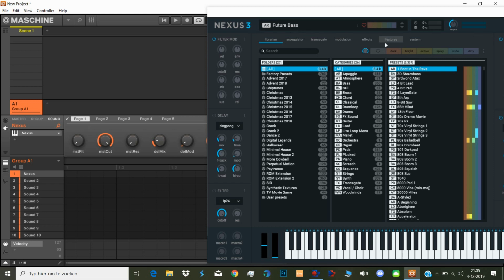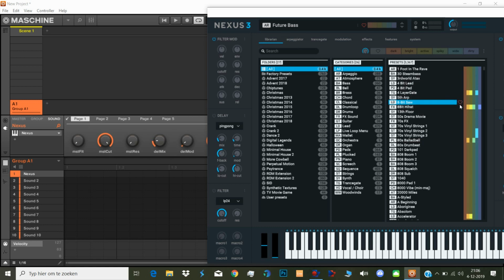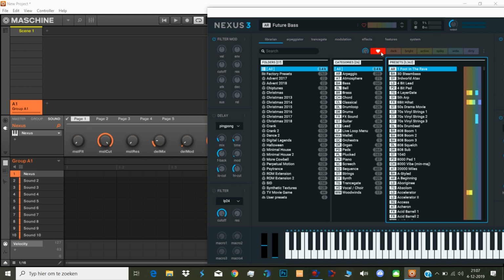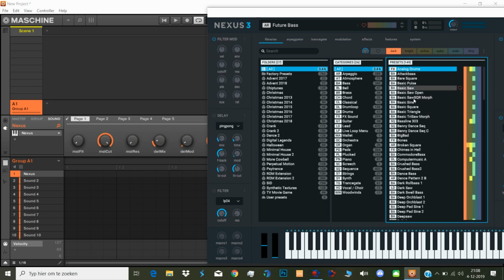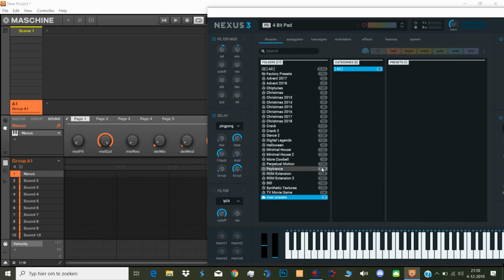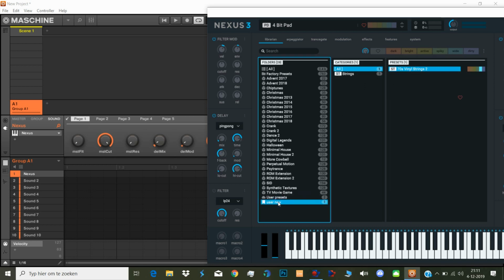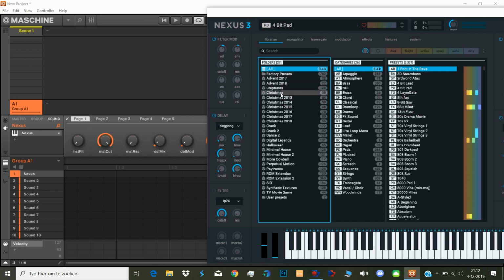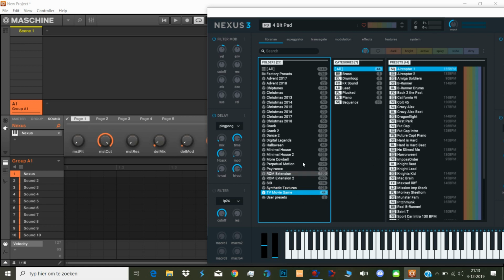Nexus 3 Tutorial part 1 The Library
Nexus 3 Tutorial. Part 1. The Library explained.